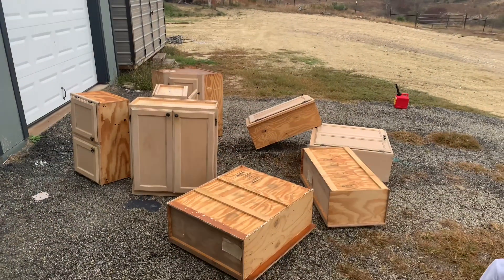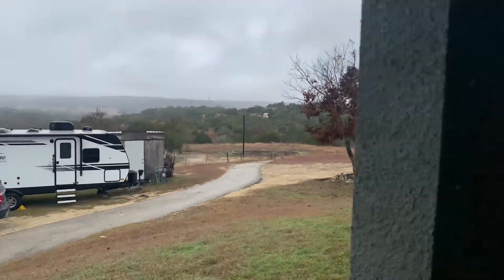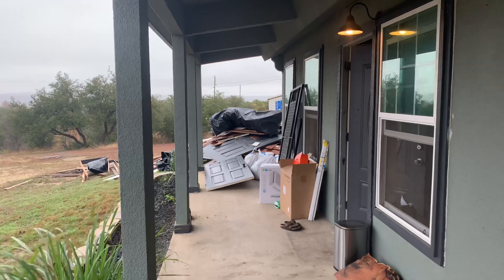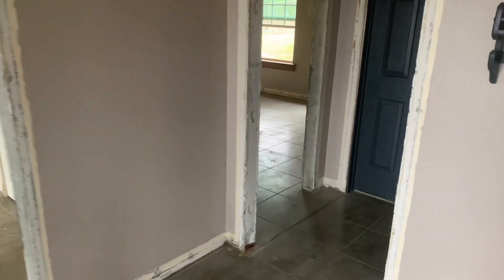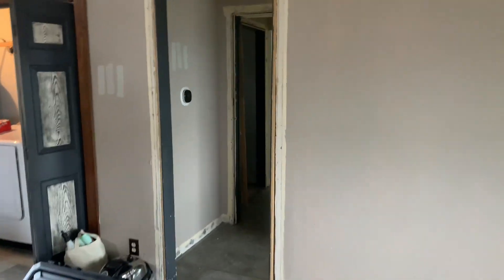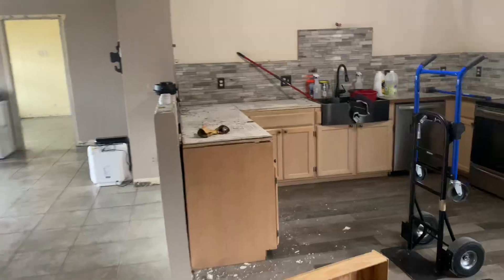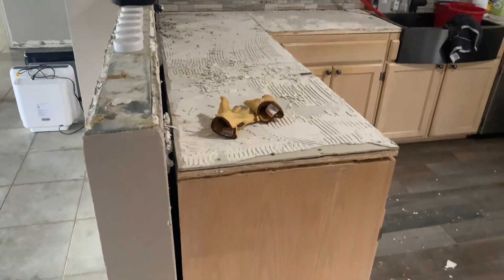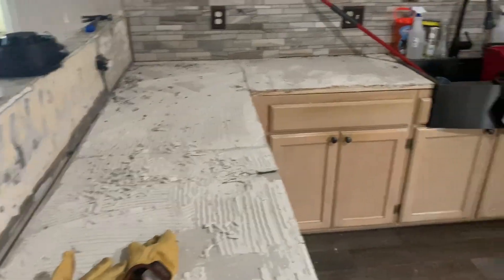A day WITHOUT work, but here is an UPDATE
The night before we put the work in, demo’ed and ripped out the entire floor and most of the kitchen so now we need to run to Home Depot or Lowes for more stuff for this project. This home renovation project is coming along nicely and soon we will have a great little homestead…. Stout Homestead

Filmed: Dec 5 2021